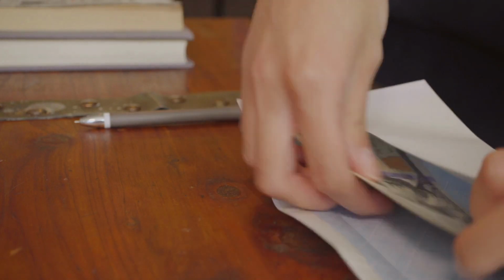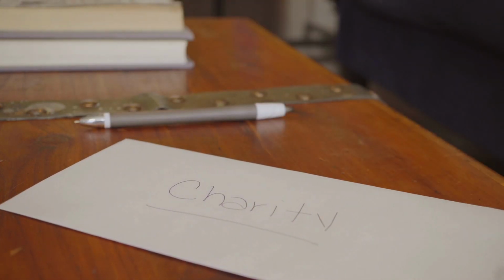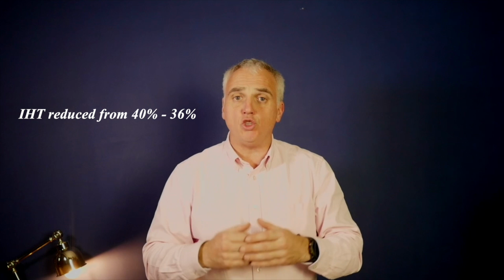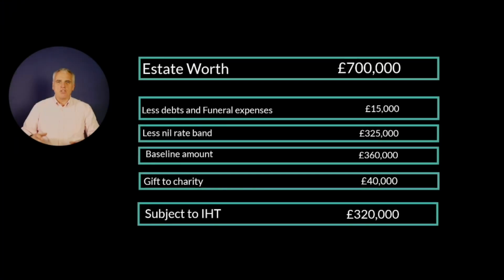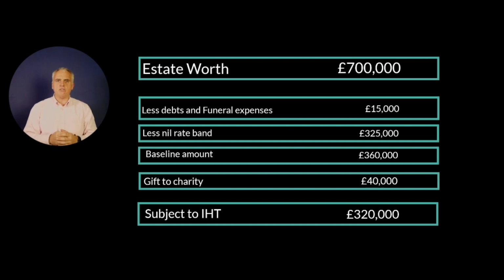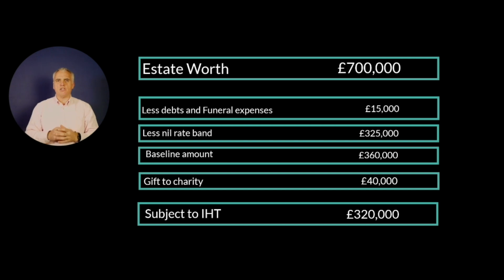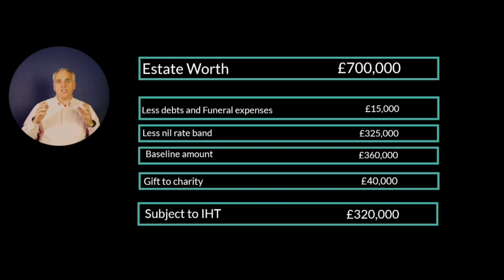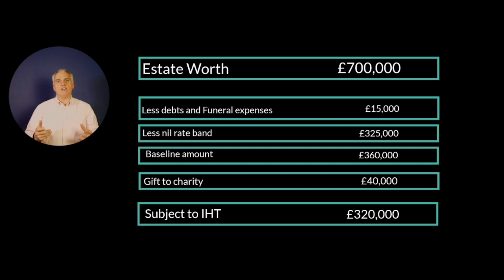Reduce Inheritance Tax by leaving a gift to charity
One of the ways to minimise the Inheritance Tax due on your estate when you die is to make charitable gifts in you will. Although not always considered part of estate planning, charitable gifts can reduce the inheritance tax rate on death from 40% to 36% if used in the correct way.

Thanks for checking out my You Tube channel - I’m Justin King and my aim is to help people to live successful lives.

If you enjoy this video, please press the like button to help more people like you find my channel.

If you're planning your retirement and want to make the best use of your wealth to provide for your family throughout retirement and beyond, or work out how best to pay for a loved one’s care, I may be able to help you.

As a Chartered Financial Planner at boutique retirement planning practice, MFP Wealth Management, I help successful people retire with complete financial confidence.

To explore whether I could help you, get in touch

This video is for information and entertainment only. Nothing on this channel constitutes financial advice. Please do not make any decisions based on the contents of my videos; seek professional independent financial advice first!